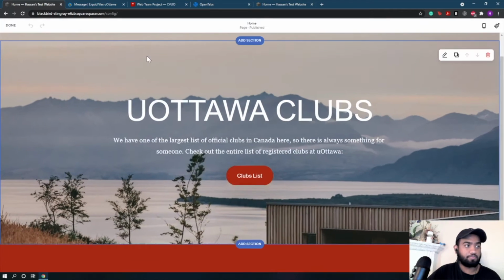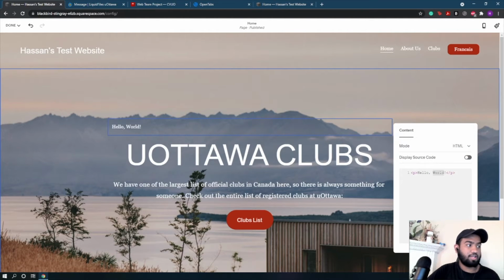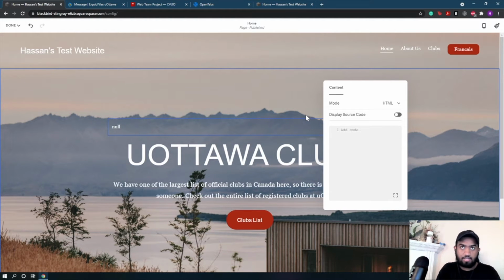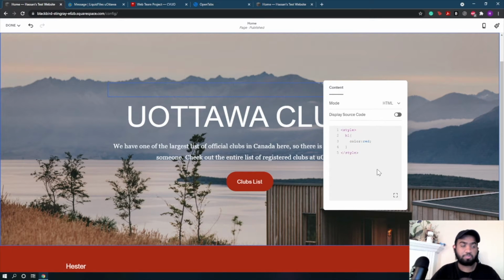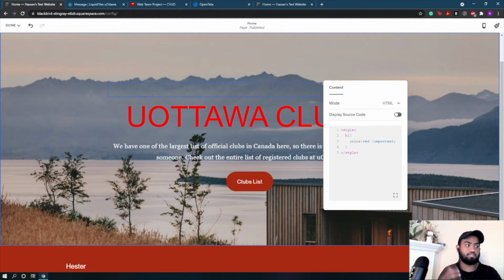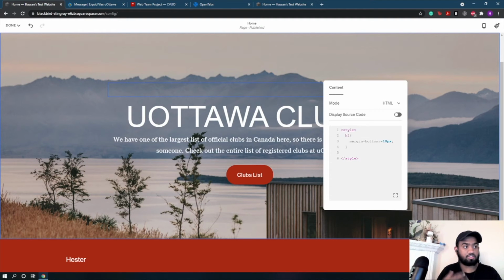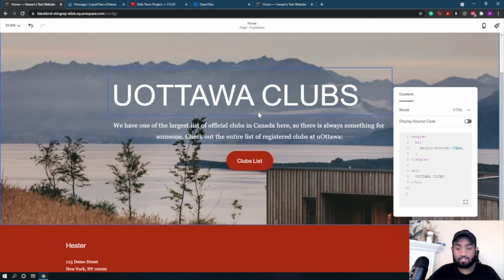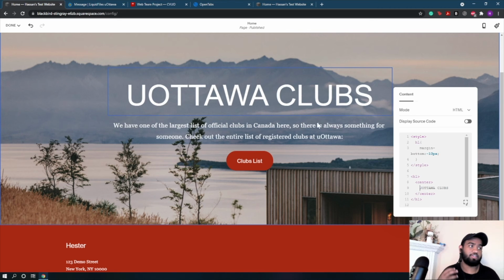Using HTML & CSS To Write Text - Website Series Part 4